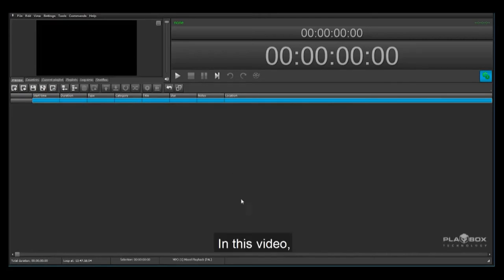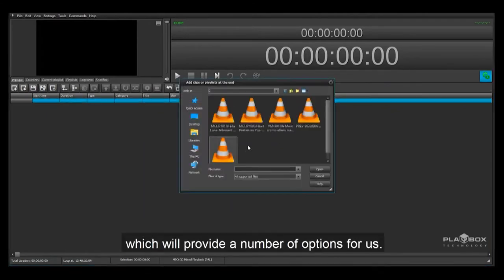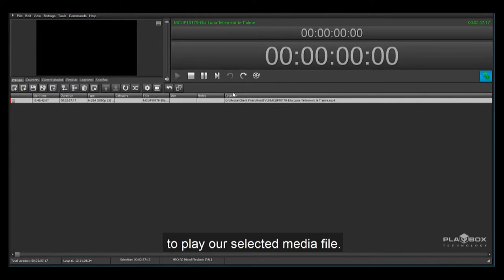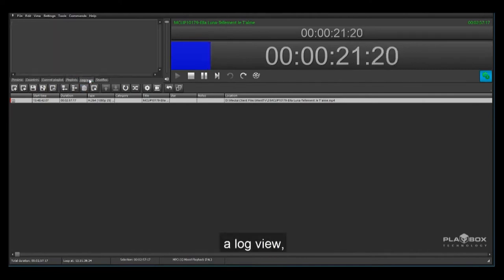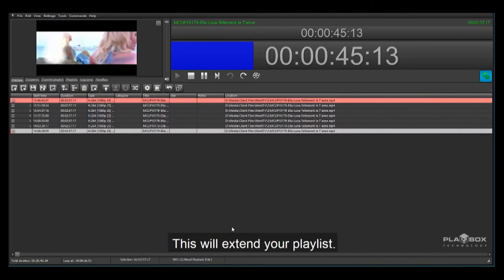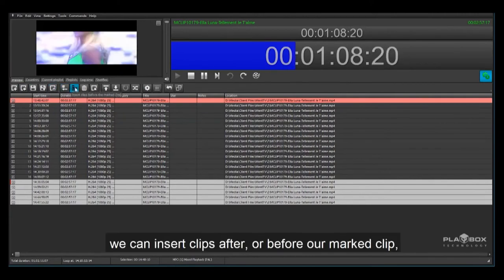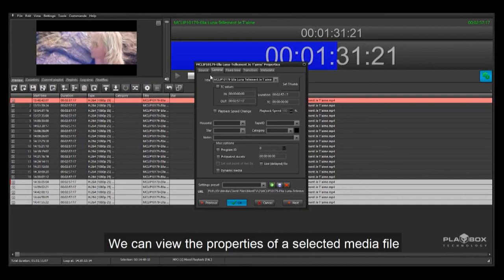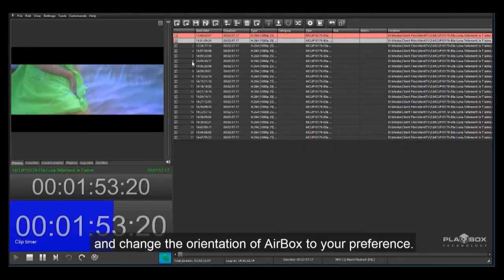EFX PLAYOUT - First Start and Set Up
In this video, we provide a basic first start and set up overview of the EFX PLAYOUT is the premier playout and streaming solution for thousands of broadcasters worldwide. for contact